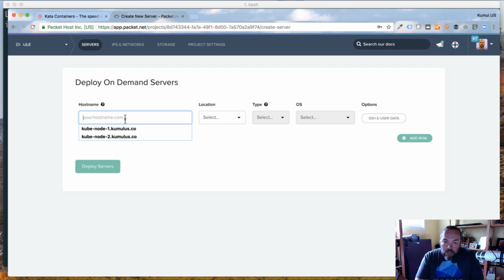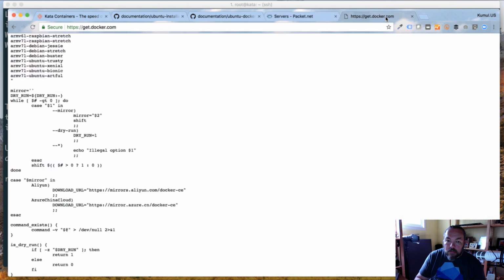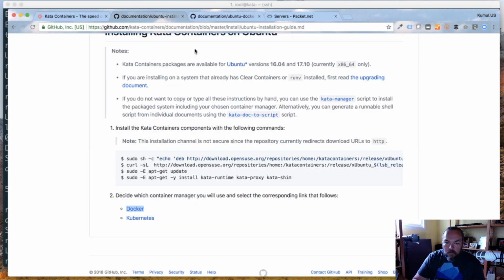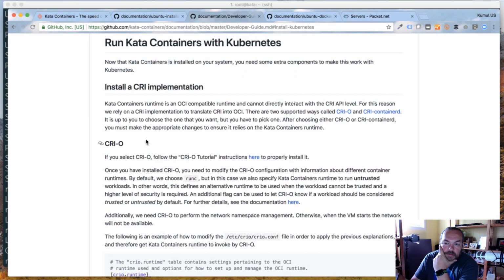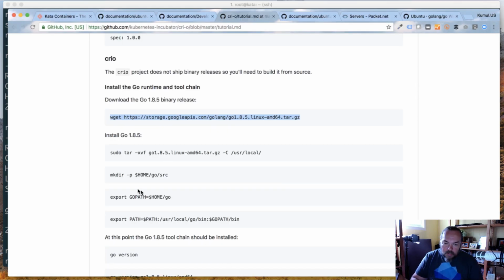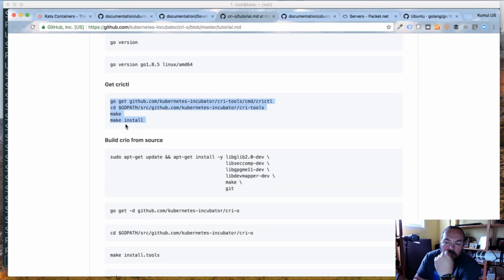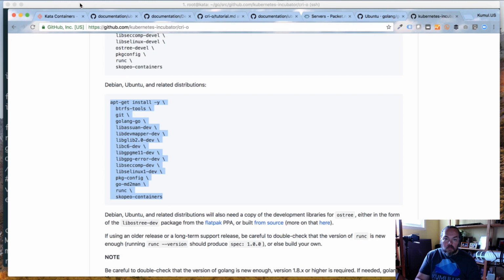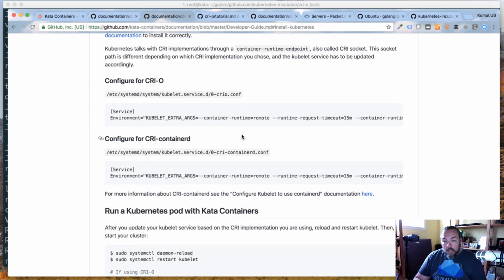SREUniversity - Using KataContainers and CRIO Install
In this week's Twitch stream, we launched KataContainers by following the updated "quickstart" on Docker, and then started in on running Kata with Kubernetes...which led us down the path of installing the CRI-O runtime.